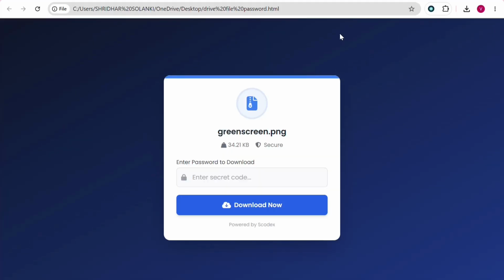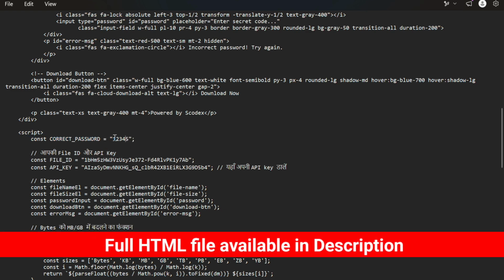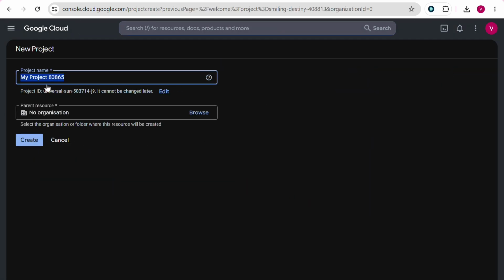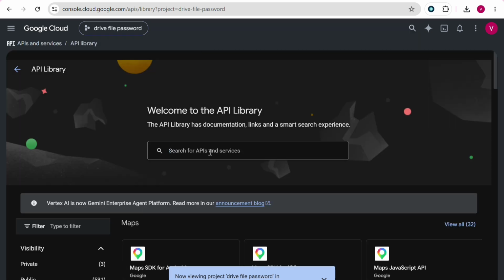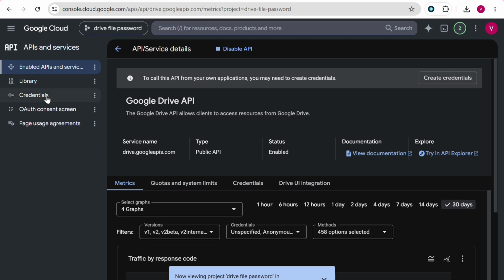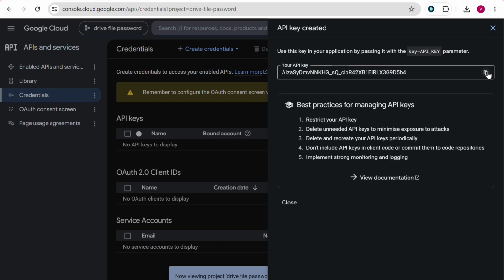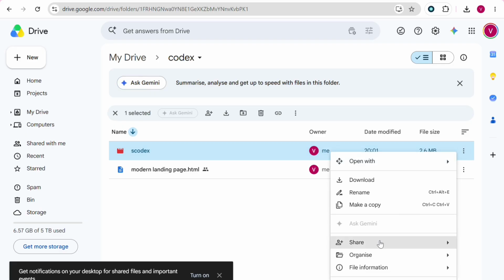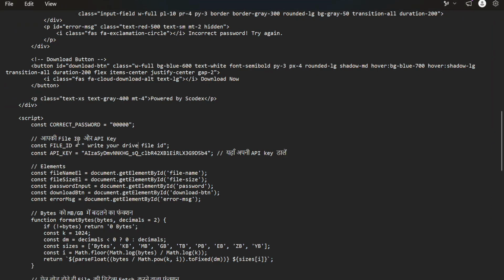Build a Password Protected File Download website (HTML, CSS, JS & Google Drive API)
RankTools – Free SEO and Blogging Tools Learn how to build a modern, password-protected file download website using HTML, Tailwind CSS, and Vanilla JavaScript. In this step-by-step tutorial on Scodex, I will show you how to securely generate direct download links using the Google Drive API and Google Cloud Console.

This single-file code automatically fetches the real file name and size directly from Google Drive and requires a secret password before the download begins!

🕒 Video Chapters:

0:00 - Live Demo of the Secure Download Website
0:19 - HTML, CSS & JavaScript Code Walkthrough
0:41 - Google Cloud Console: Generate API Key
1:03 - Google Drive: Change Permissions & Get File ID
1:24 - Final Test & Successful File Download

💻 Tech Stack Used:

- HTML5
- Tailwind CSS (CDN)
- Vanilla JavaScript
- Google Drive API (Google Cloud Console)